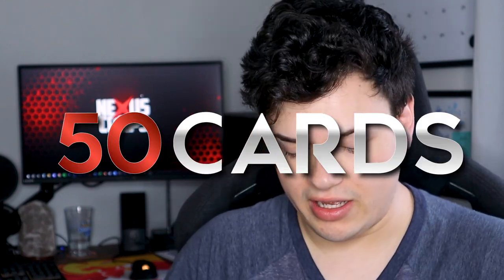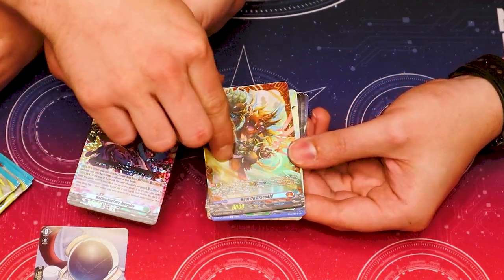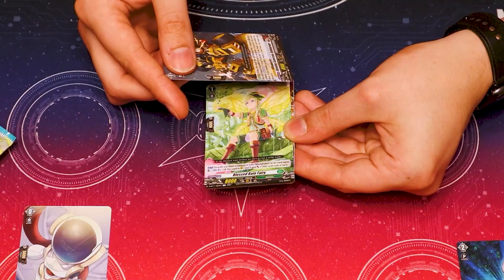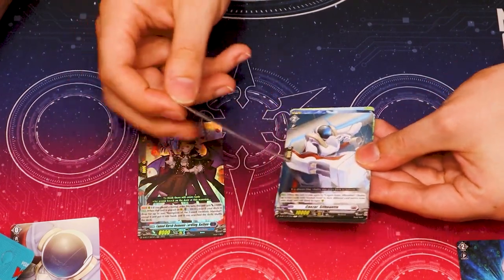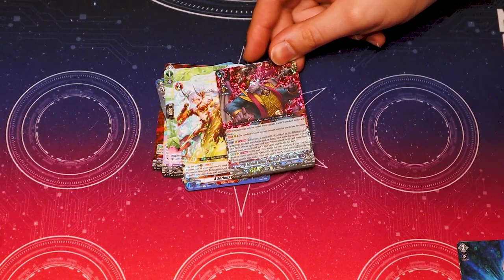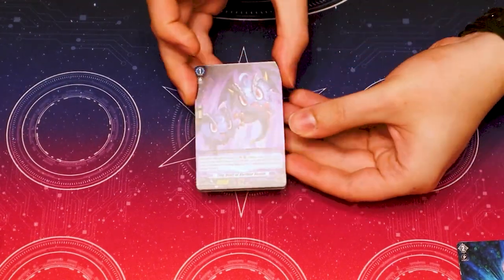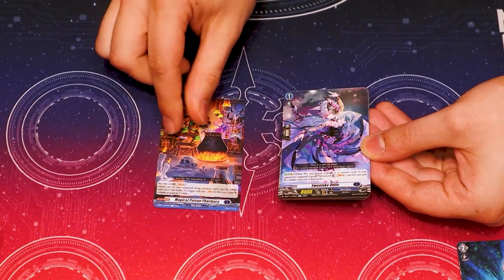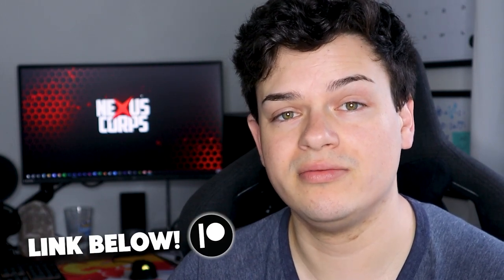CLASH OF HEROES! D-BT11 Unboxing + Giveaway! | Cardfight!! Vanguard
Today we're opening up the most recent booster set for Cardfight!! Vanguard: D-BT11, Clash of Heroes!

If this video gets 200 likes, we'll be giving away 2 boxes to two lucky winners! More information will be available once we reach the giveaway goal! 🙌

🔥 LINKS!